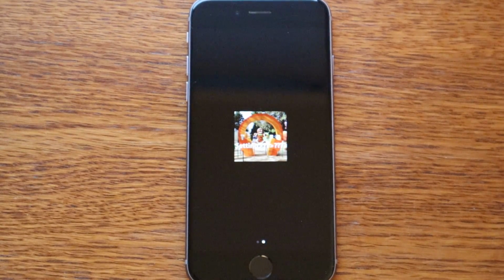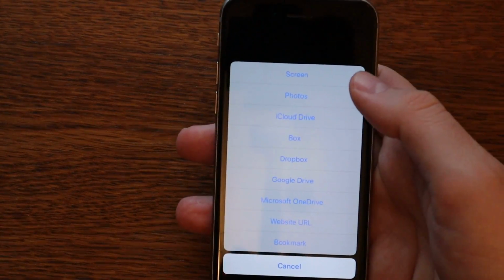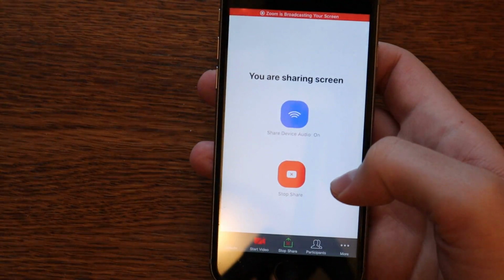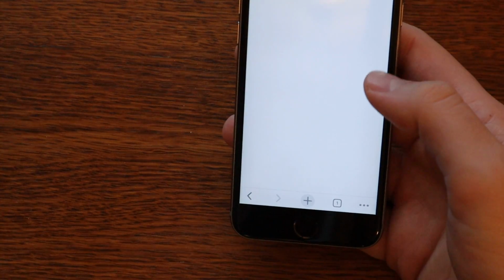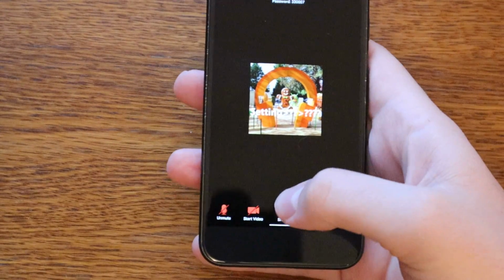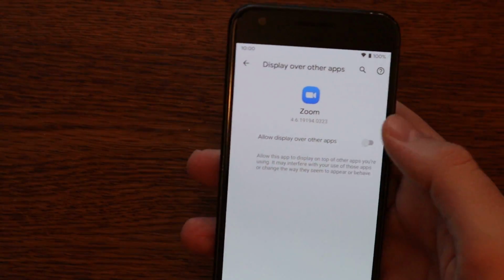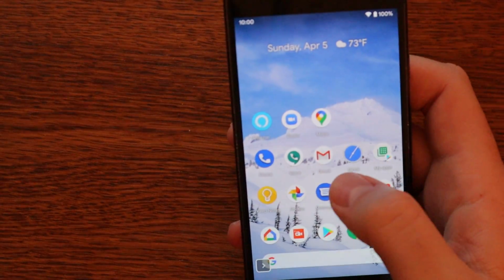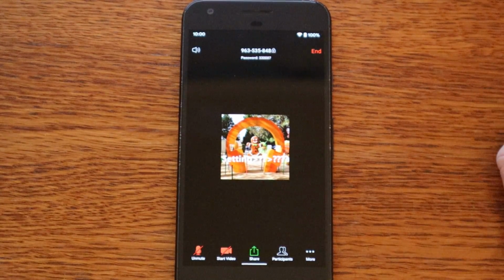Zoom: iPhone/iPad/Android: How to share your screen on iPhone/iPad/Android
How to share your screen during a Zoom meeting on an iPhone, iPad or Android device.

Audio can also be shared when using an iPhone or iPad. But audio CANNOT be shared when using an Android device.